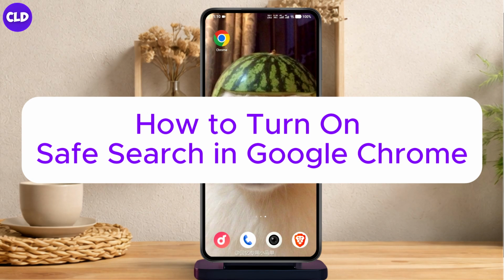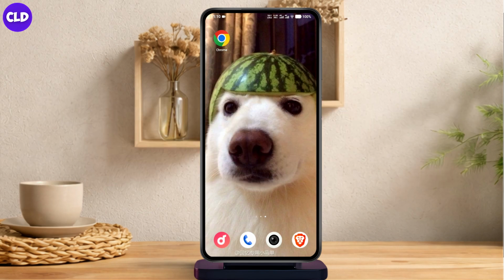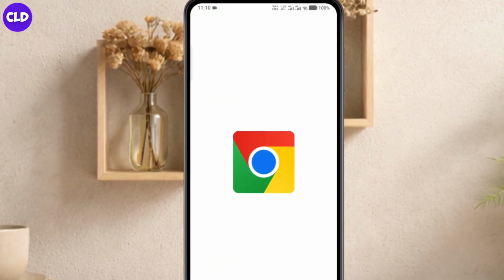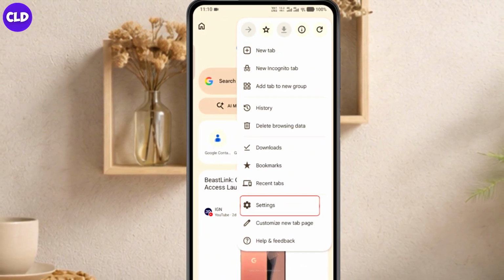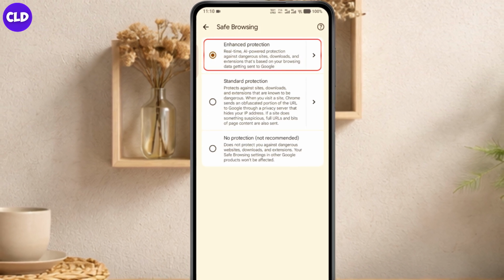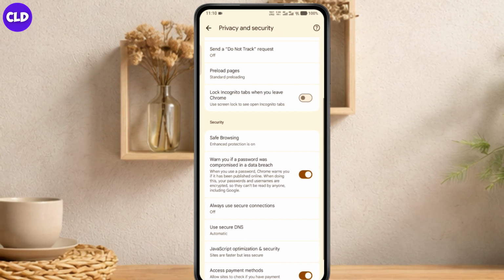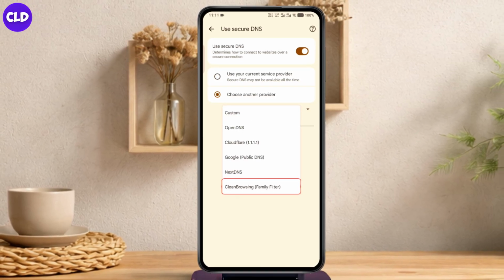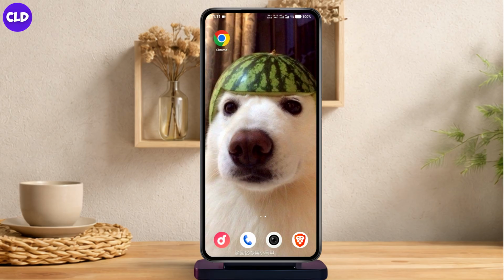How to Turn On Safe Search in Google Chrome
**How to Turn On Safe Search in Google Chrome** with this quick and easy step-by-step tutorial. Learn how to turn on Safe Search in Google Chrome by enabling Google SafeSearch in just a few simple steps. Whether you want to filter explicit search results, create a safer browsing experience, or enable parental controls, this guide has you covered.

In this video, you'll discover how to turn on Safe Search in Google Chrome, enable Google SafeSearch, filter explicit content in Google Search, access SafeSearch settings, and make your browsing experience safer. You'll also learn a Google Chrome tutorial to help manage your search preferences and online safety.

**Timestamps:**
0:00 Introduction
0:20 Turn On Safe Search in Google Chrome